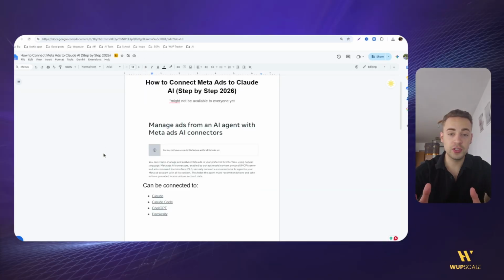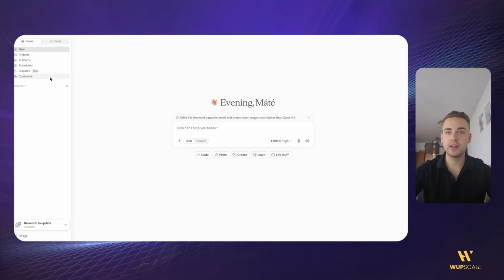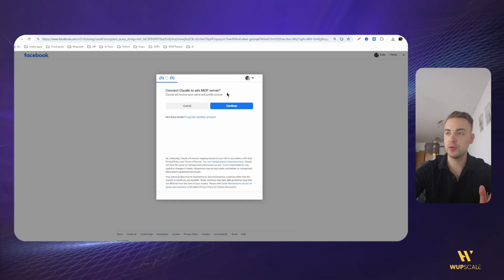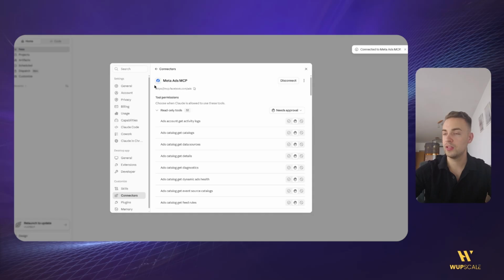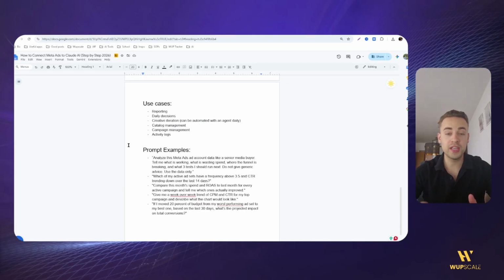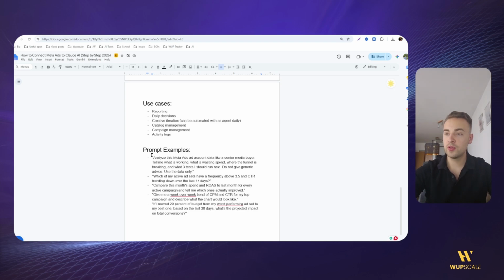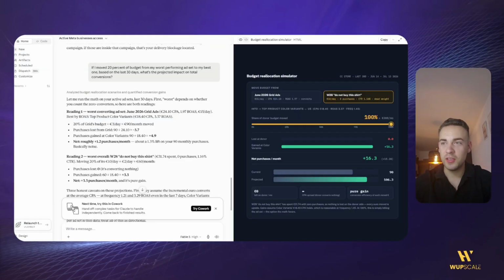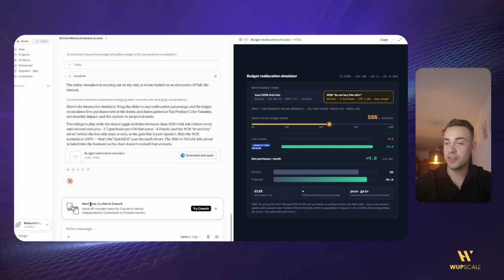How to Connect Meta Ads to Claude (Official Meta Ads MCP Setup)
Meta released an official, free MCP that connects your Meta Ads account directly to Claude. In this video I set it up from scratch and show you the exact prompts I use to analyze ad accounts, find wasted spend, and simulate budget changes.

You will learn how to connect Meta Ads to Claude using the Meta Ads MCP (Model Context Protocol), what permissions to grant, and how to prompt it like a media buyer instead of getting generic AI advice. At the end Claude builds an interactive budget reallocation simulator from live ad account data, plus a quick look at automating this with Cowork.

All 5 prompts are in the pinned comment.

Heads up: the connector is official and safe, but it is not rolled out in every region yet. It also works with Claude Code, ChatGPT and Perplexity, this video covers Claude.

Before you rely on it, two things need to be true: Claude needs context on your offer and landing pages, and your tracking and attribution need to be accurate. Garbage in, garbage out.

Want the full Meta Ads system behind this, with templates, account audits and direct feedback?

Timestamps:
0:00 What the Meta Ads MCP is and what you need
0:51 Step by step: connecting Meta Ads to Claude
3:02 Prerequisites and the 5 media buyer prompts
4:30 Live test: budget reallocation simulator + automation with Cowork

I post practical Meta Ads and AI workflow videos.